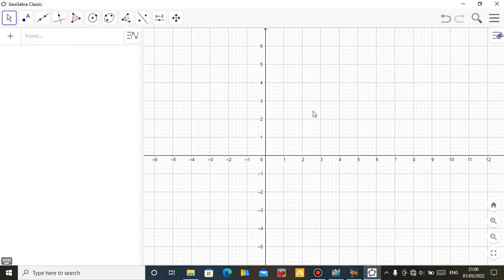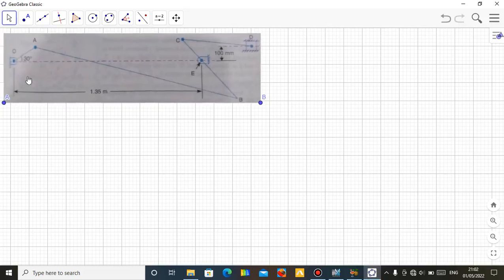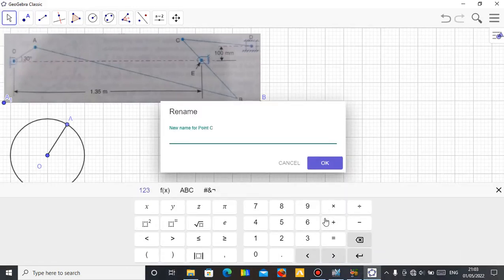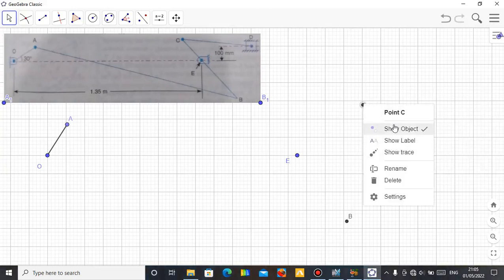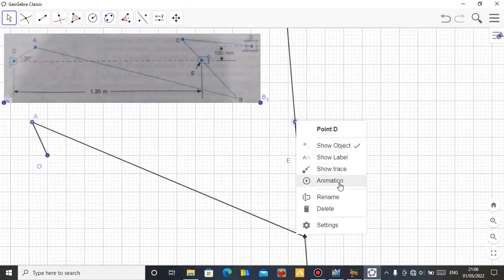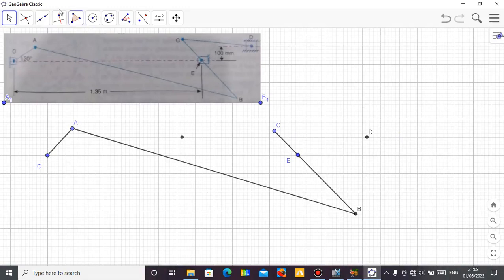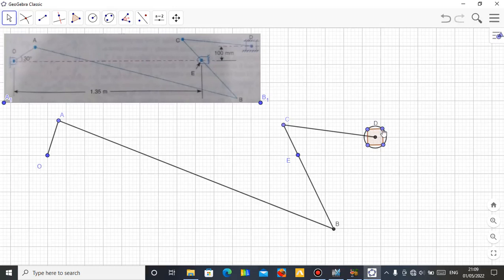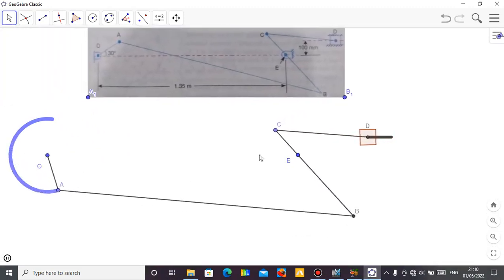Creating Mechanism in geogebra 2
This video shows how you can create mechanism using geogebra software.